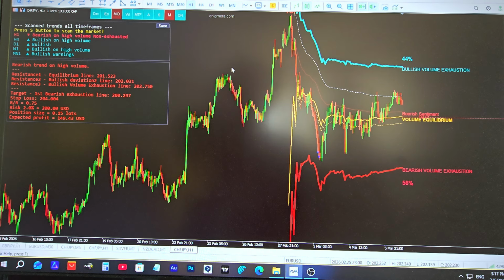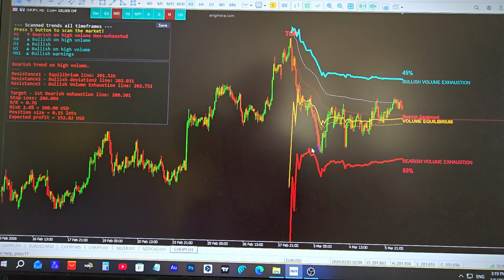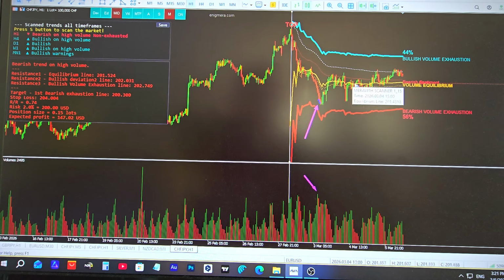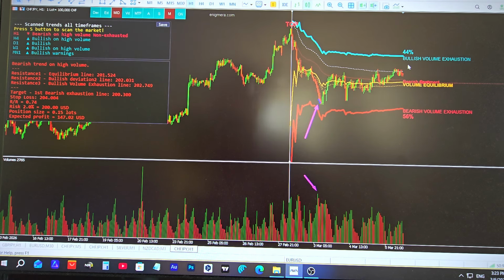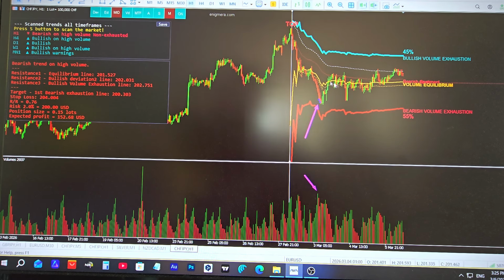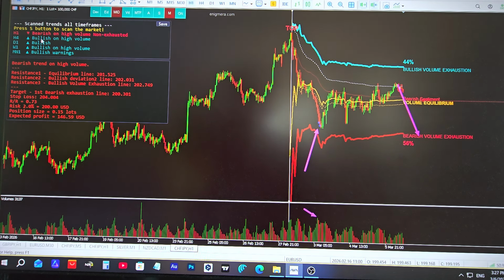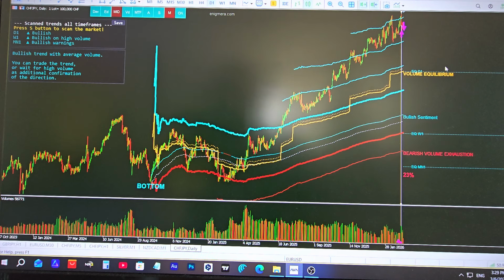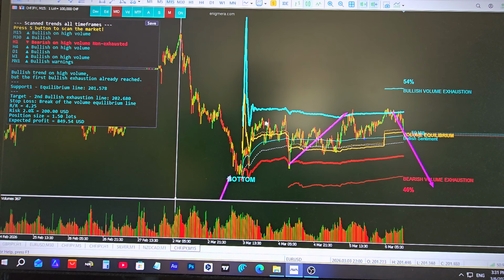Meravith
MERAVITH - the liquidity map of the market: the Volume Equilibrium, the Support and the Bullish and Bearish Volume Exhaustion of every timeframe.